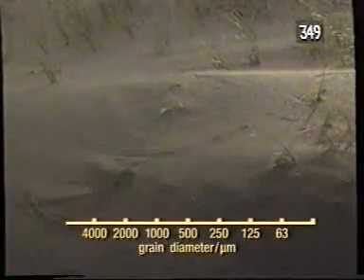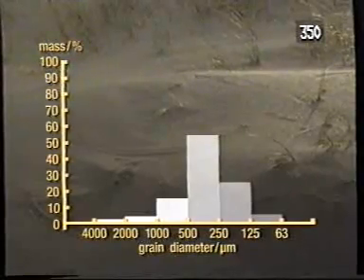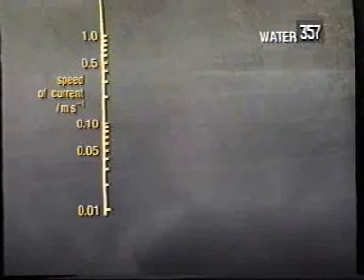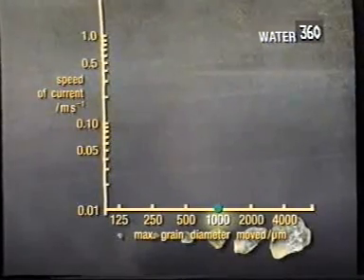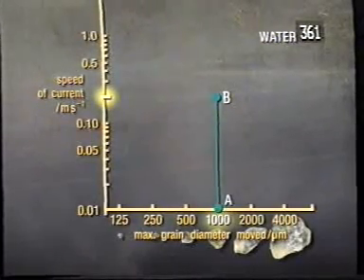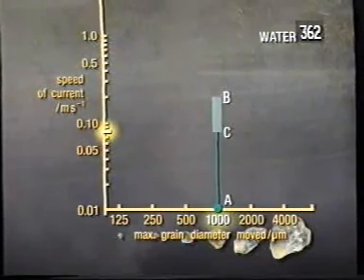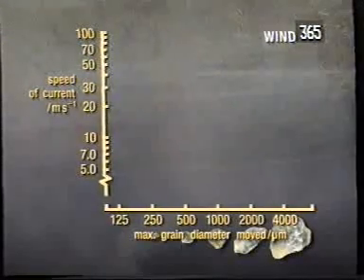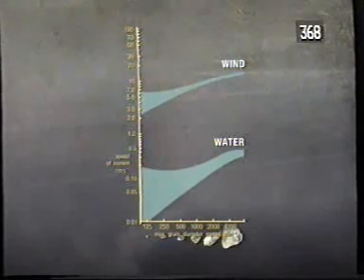BBC Open University S103 - 10 A Story in Sand (1997)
Your presenter, geology tutor David McGarvie, suffers for his art (which is a science) by being rained on (a lot) in Cornwall.  Earth Scientists will feel his pain.

More scientific edification from those awfully nice chaps down at Milton Keynes.  I'm not sure if I can even remember watching this video at the time I was studying S103, which just goes to show how intense the levels of study can get - or maybe it was all a long time ago, and a lot has happened since then, so I will just have to sit down and catch up on what I missed, some 22 years ago.  Oh well, better late than never.

There's lots of sand in this video.  See how much you can  spot.